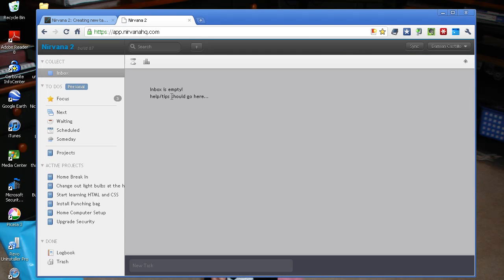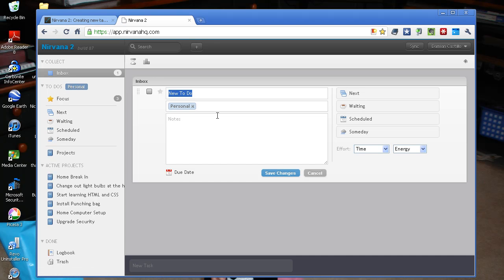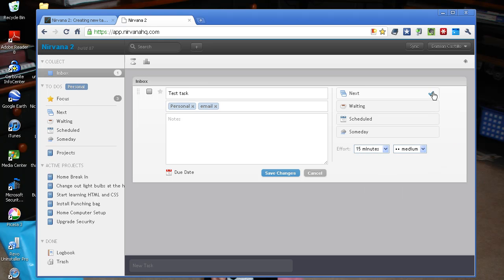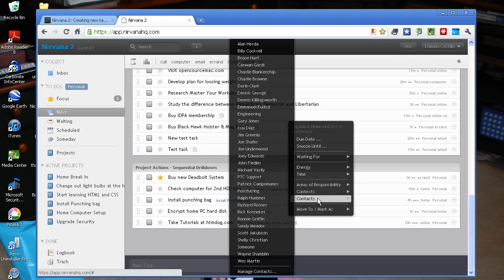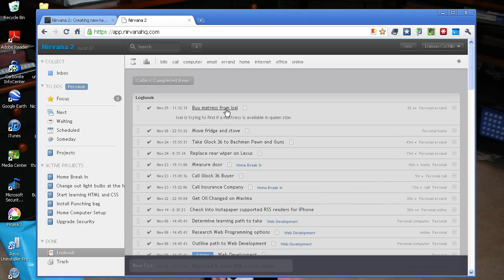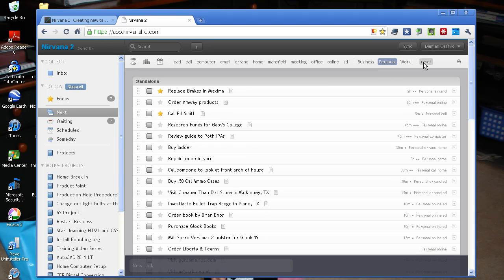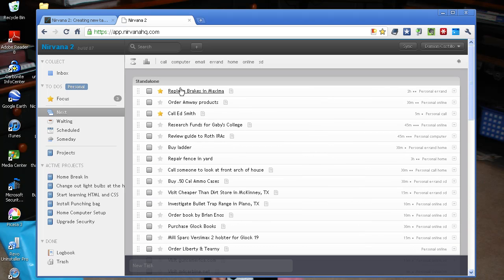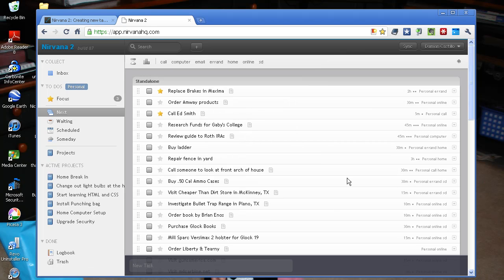Nirvana 2 - Preview